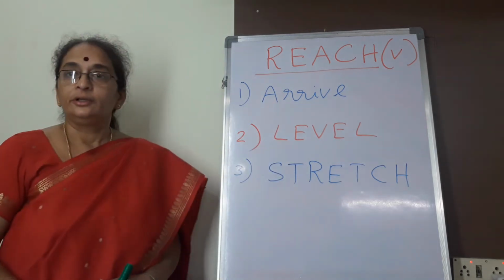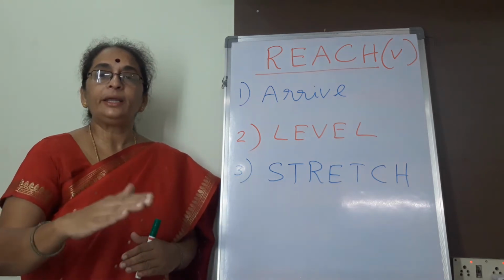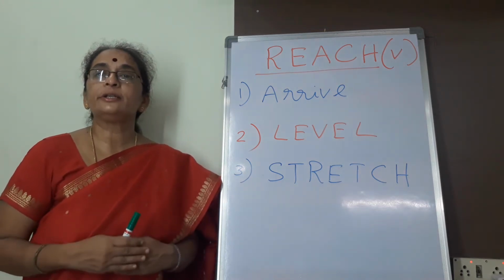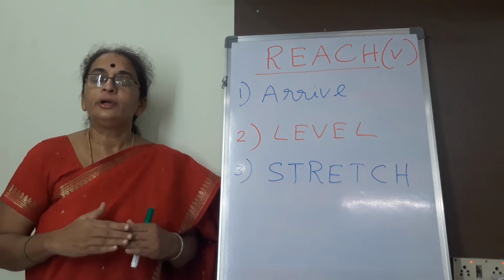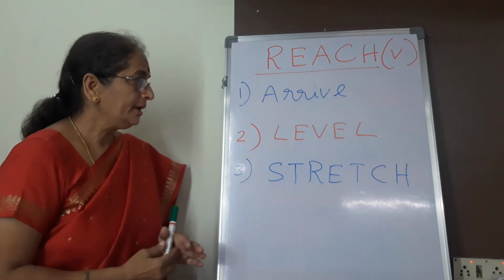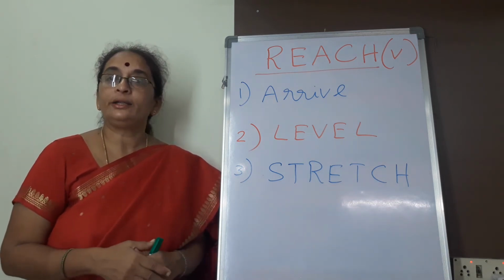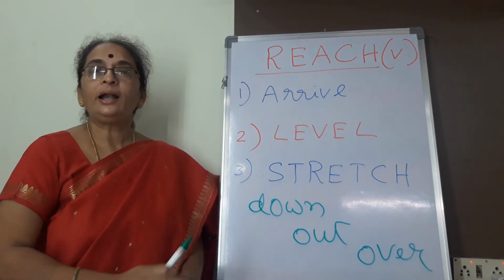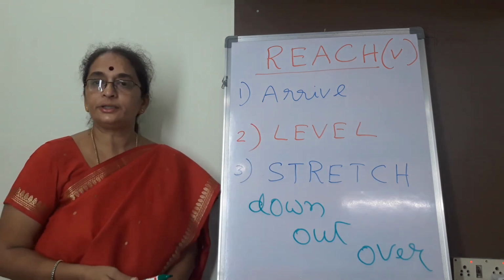The verb 'Reach', its Usages,Learn and Use English Series by Mrs KLC Devi,Lecturer in English,SRRCVR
The Verb 'Reach ' - its Usages with examples in contexts, Learn and Use English Series by Mrs. K L C Devi, Lecturer in English, SRR and CVR Government Degree College, Vijayawada,AP,India